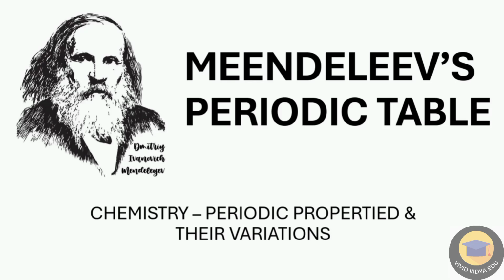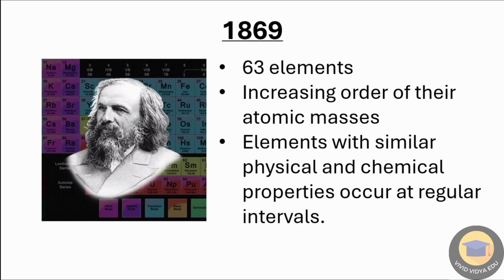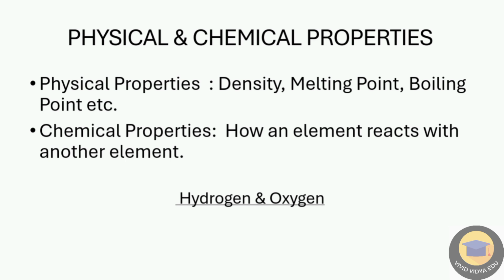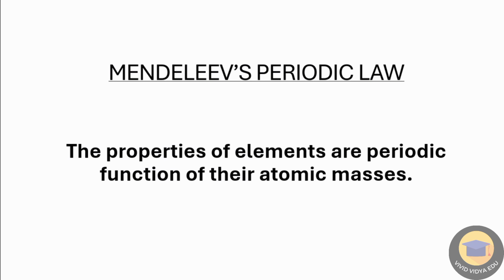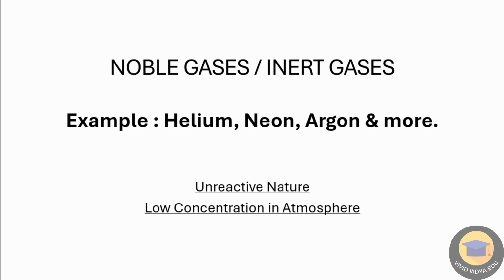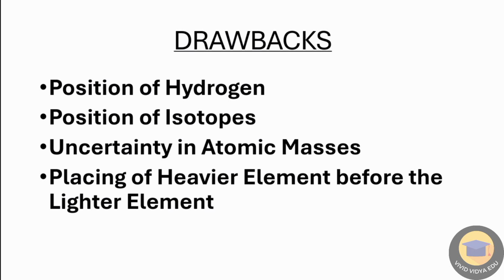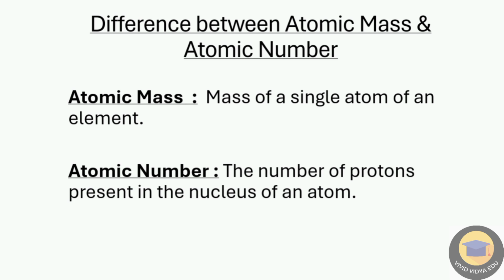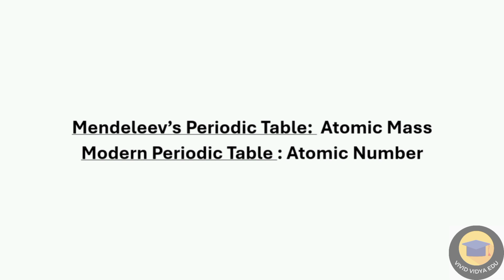Mendeleev's Periodic Table | Class 10 | Full Explanation | Periodic Properties & Their Variations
Welcome to our detailed explanation of Mendeleev's Periodic Table, a groundbreaking contribution to chemistry by Dmitri Mendeleev! In this video, we explore:
✅ The history and evolution of the periodic table
✅ Mendeleev's approach to organizing elements based on their properties
✅ How his predictions led to the discovery of new elements

This video is tailored for Class X Chemistry students, covering essential concepts from the chapter "Periodic Properties and Their Variations." Whether you're revising for exams or seeking a deeper understanding of periodic trends, this video has you covered!

💡 Key Highlights:
✔ Explanation of Mendeleev’s Periodic Law
✔ Insights into gaps and predictions for undiscovered elements
✔ Comparison with the modern periodic table

Special Credits:
We extend our gratitude to PhysicsWallah for the use of the image of Mendeleev's Periodic Table in this video.

Class 10 11 12th Boards 2025